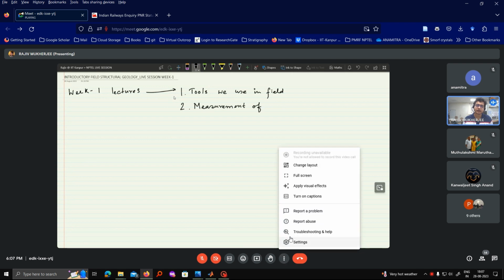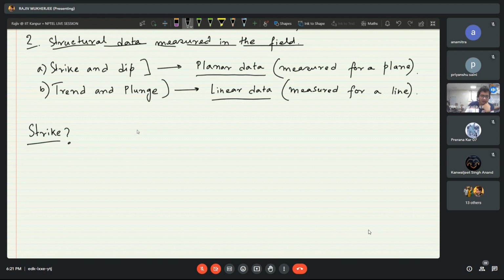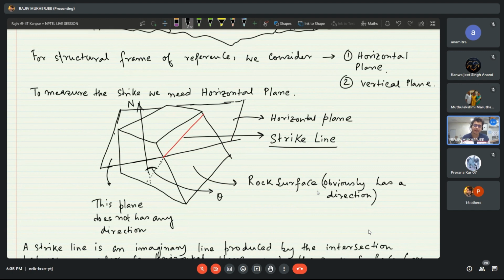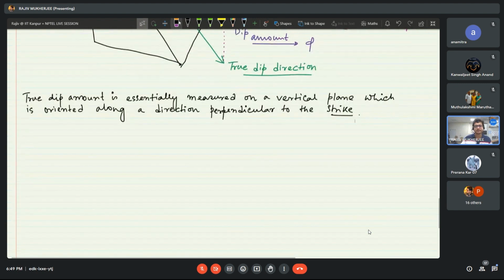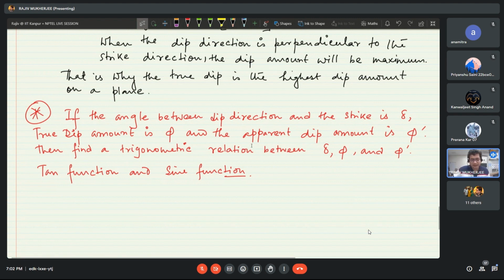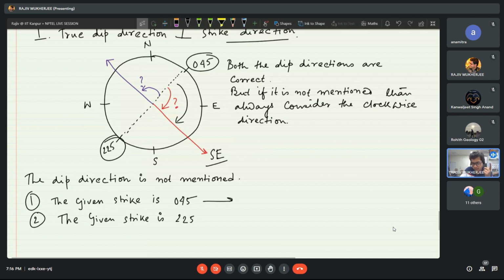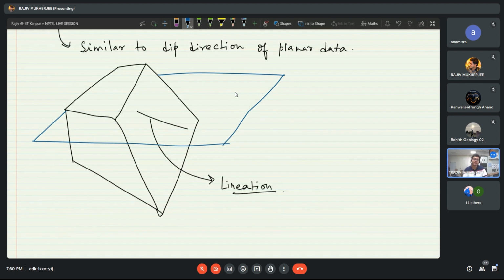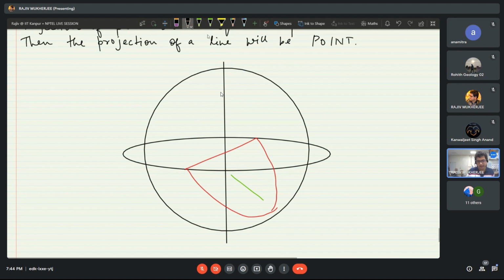NPTEL INTRODUCTORY FIELD STRUCTURAL GEOLOGY LIVE SESSION 1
This is the recorded video of the Week-1 Live Discussion Session of NPTEL Introductory Field Structural Geology Course.